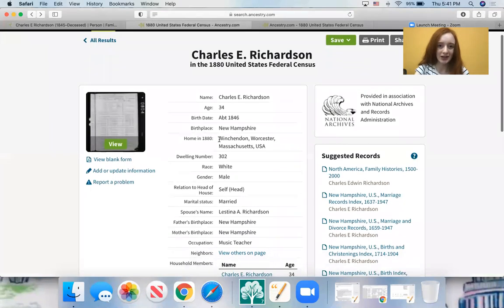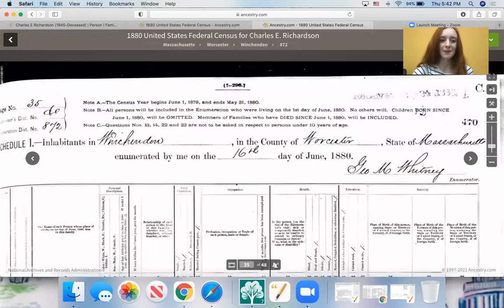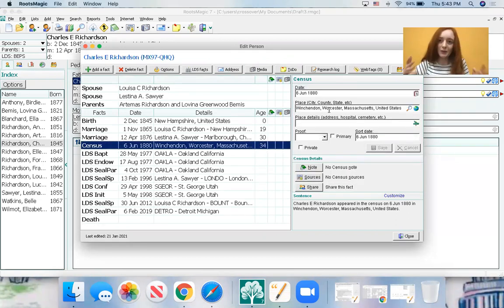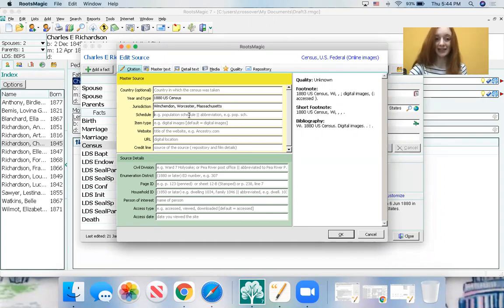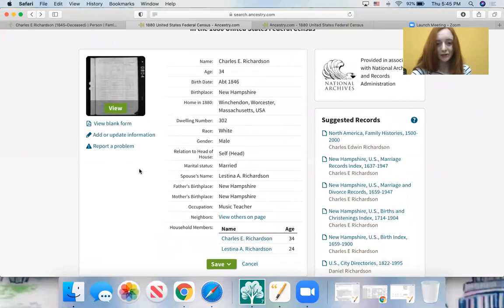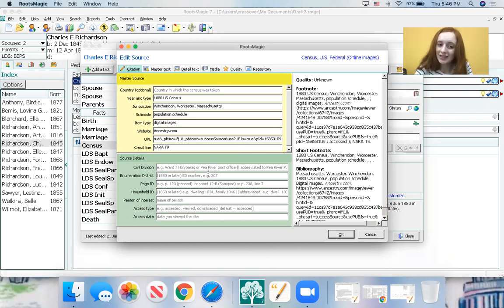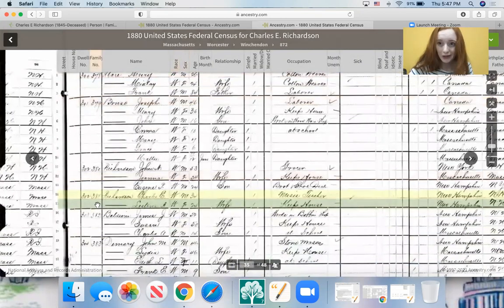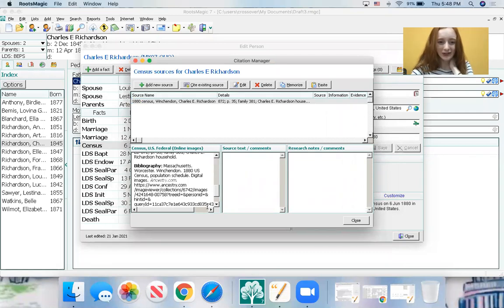Creating a Census Fact & Citation in RootsMagic